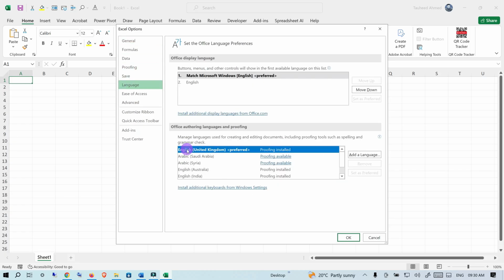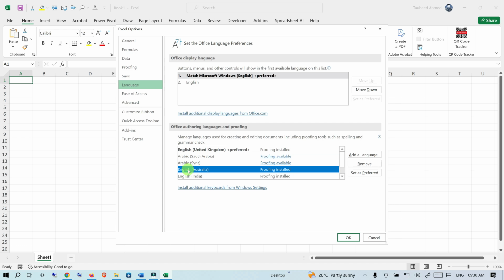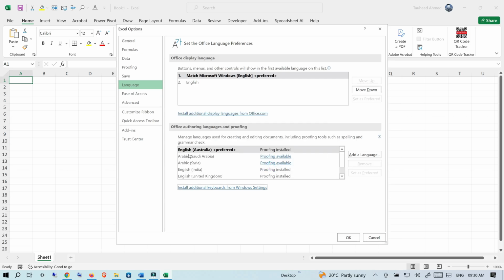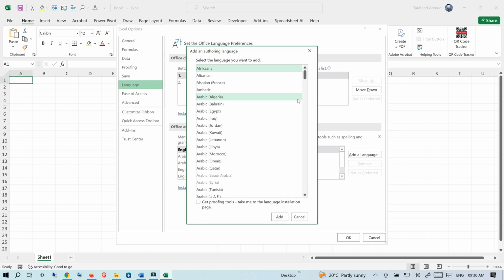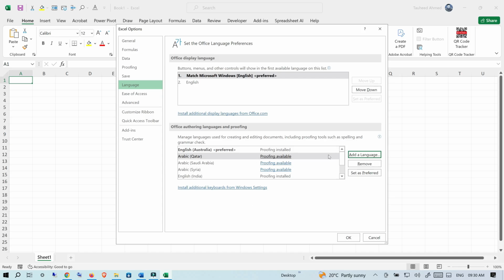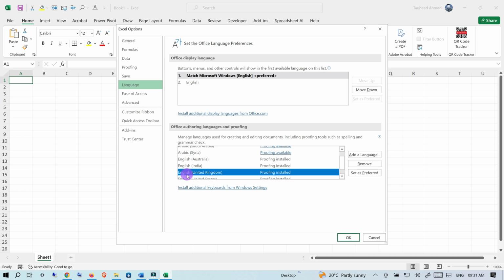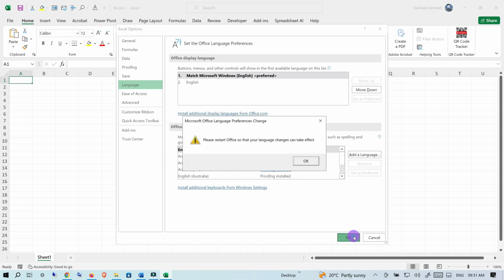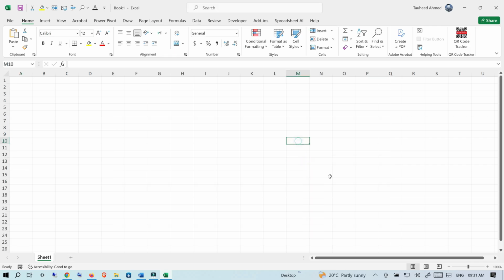How to change excel language to english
This video explain How to change excel language to english.